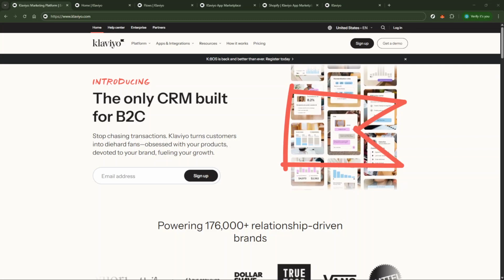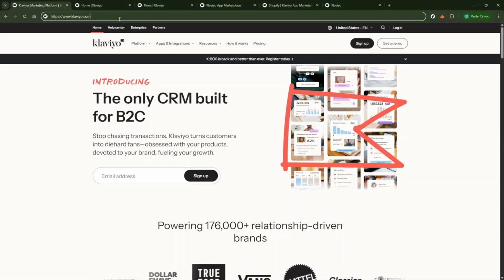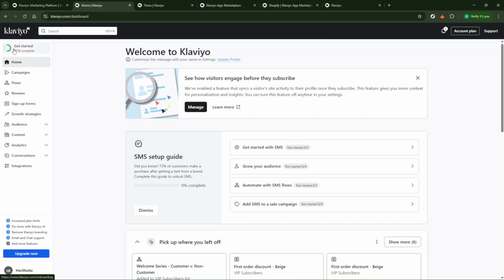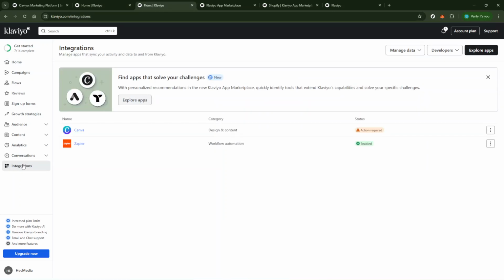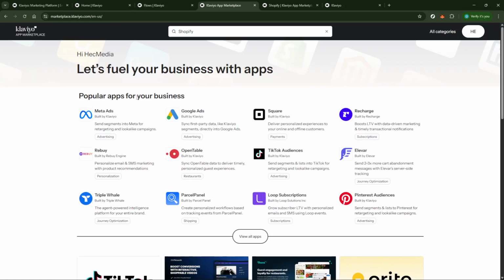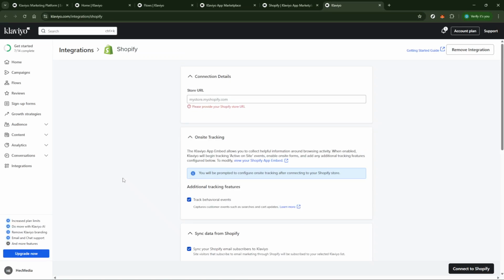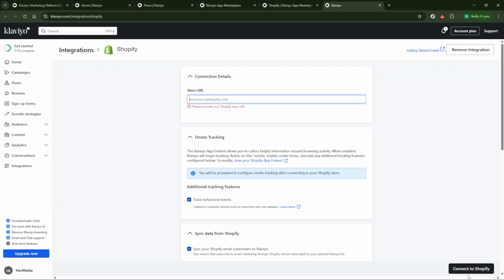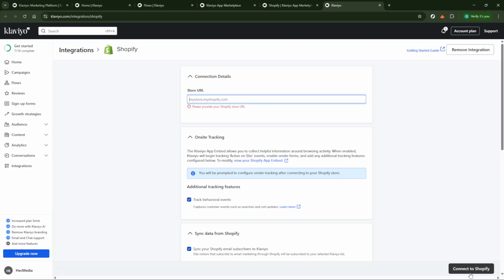How To Integrate Klaviyo With Third Party Apps [2025 Guide]